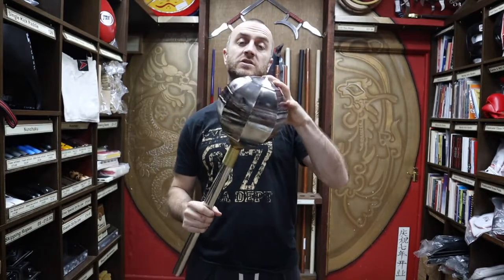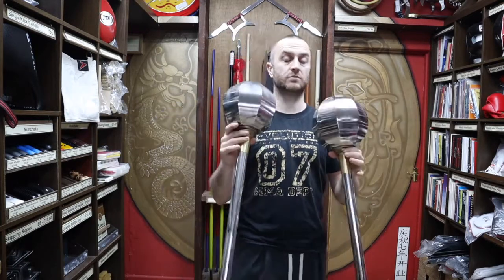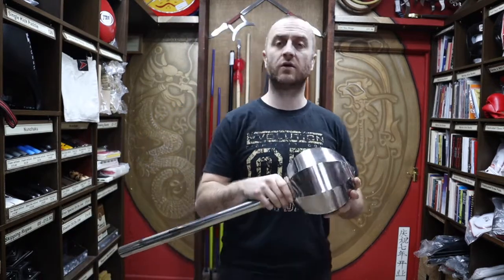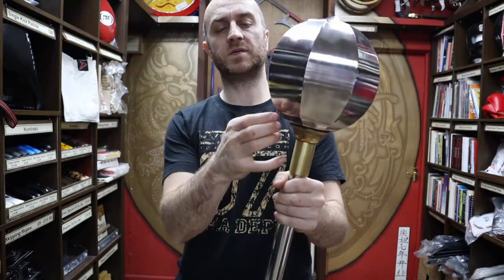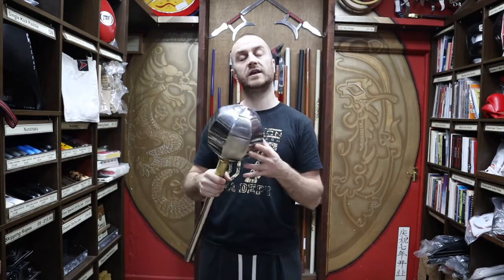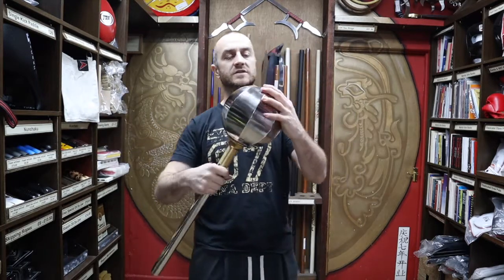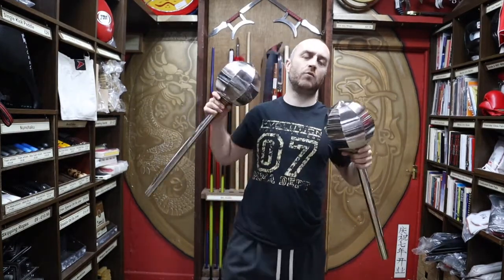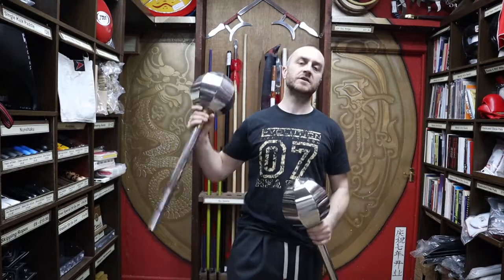Double Melon Hammers Review | All you need to know | Enso Martial Arts Shop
If you're interested in buying a Double Melon Hammers

This video is all the information you'll need to know about the Double Melon Hammers we have for sale at Enso Martial Arts Shop in Bristol. Included in this video is information on:

- All the features of the Double Melon Hammers
- Styles that train with them
- Why you want the Double Melon Hammers
- Short Montage of people training with Double Melon Hammers

Double Melon Hammers are traditionally a wielding weapon mostly used as a pair. These days and for this set the hammer part is hollow making it easier to perform forms and techniques. I can’t imagine what a solid iron hammer head would be like to train with. Heavy for starters.

🛒 If you're interested in buying the Double Melon Hammers

For all the other Chinese Weapons in the video check out the selection

What’s in this video:

All you need to know about the Double Melon Hammers we have for sale at Enso Martial Arts Shop. With info on what they are made of, who uses them, what else we have available at Enso and a short montage of people trainman with the Double Melon Hammers